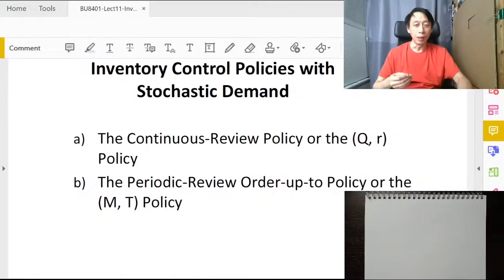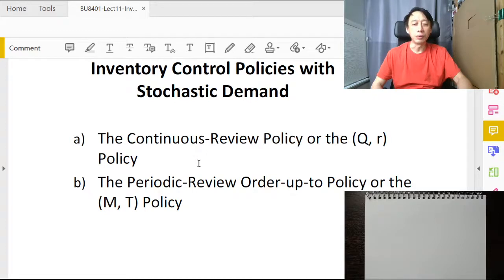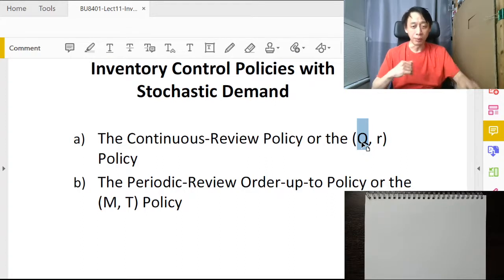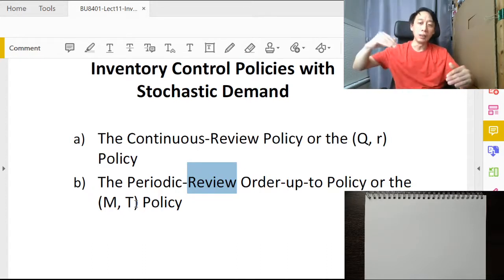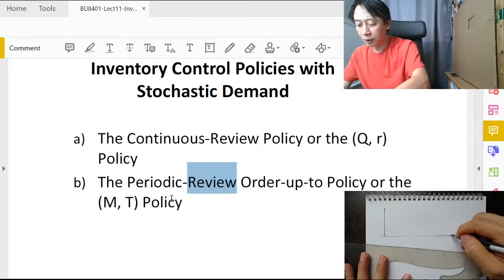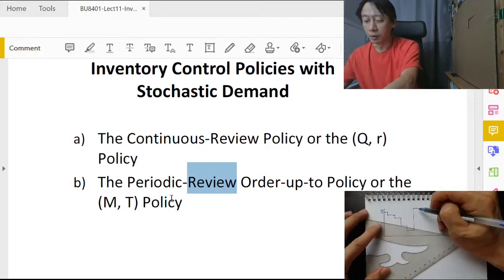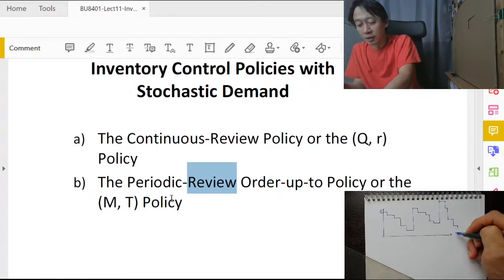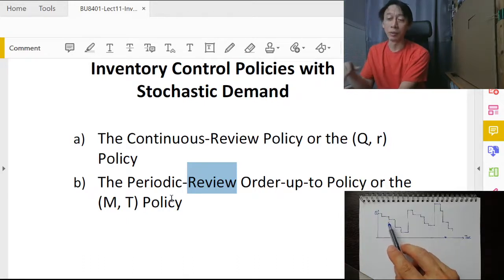Inventory Management - 1 - Probabilistic Demand, Continuous Review Model (Part 1/8)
Inventory Management - 1 - Probabilistic Demand, Continuous Review Model
Part 1/8